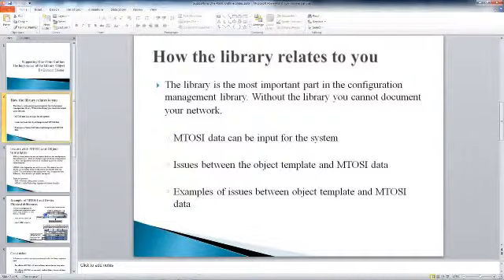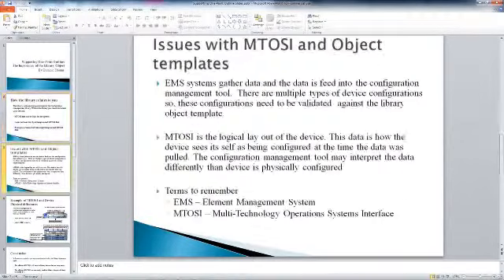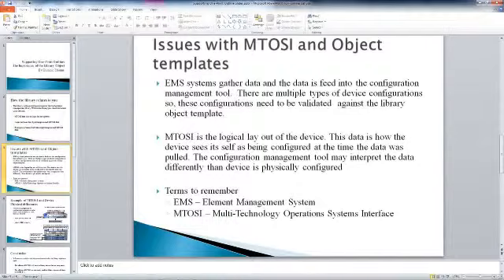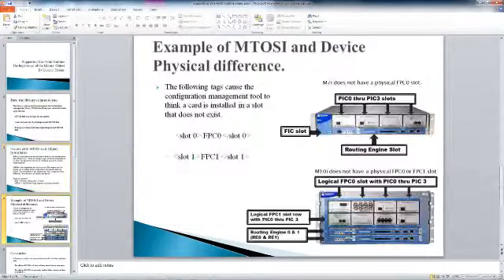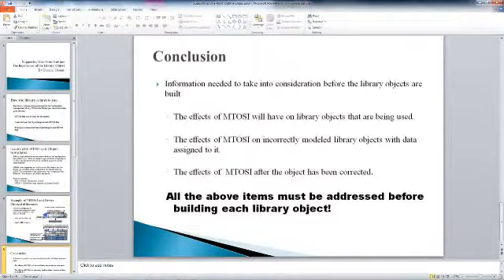Update Dominic Etienne COMM218 Week 4